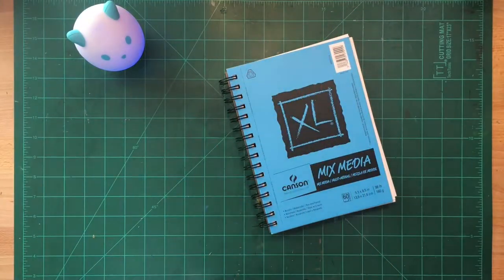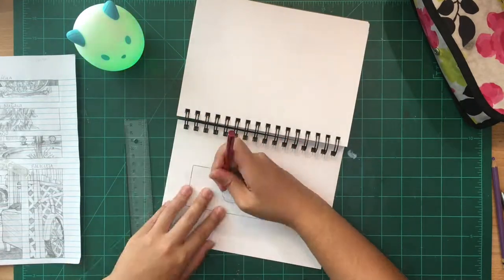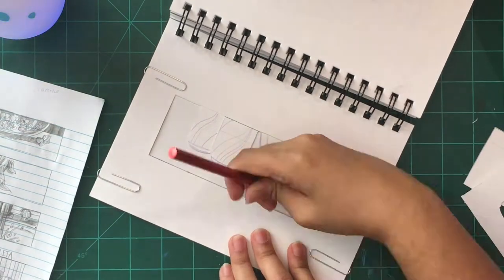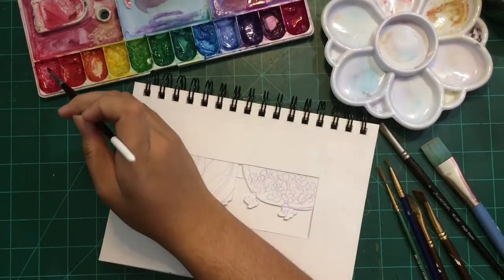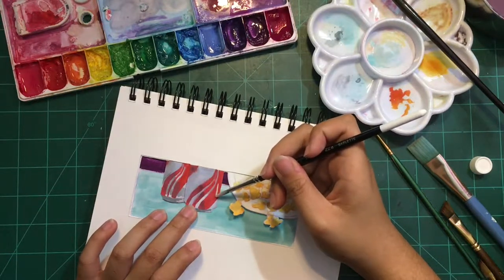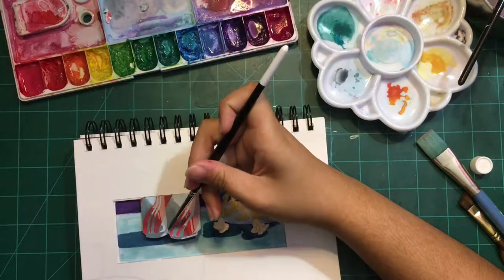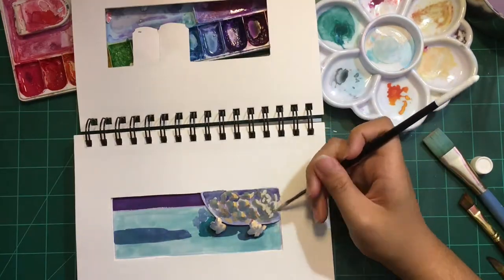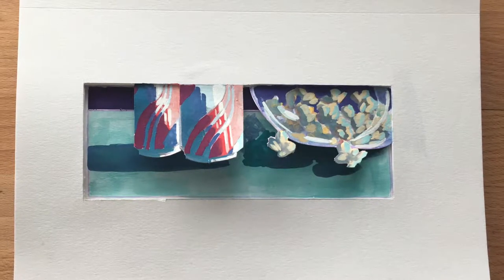"Movie Night" Gouache Paper Cut-Out Painting #1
(I have no idea what to call this technique lol)

Hey! I'm so excited to share another traditional piece with you guys. I have a sheet of these little compositional pieces that I doodled, and I'd love to make the rest of them into art pieces. Hopefully I can film those too. I decided to finally bite the bullet and film this, because its really hard to get footage as my phone can only record about 15 minutes at a time before I have to transfer the file for more space. Talk about a sporadic process! But this was a lot of fun to make and edit, and I can't wait to do more videos like it!

-Supplies!-
►Holbein Artist Gouache 5 Color Mixing Set
►Col-Erase Lavender Colored Pencil
►Utrecht Watercolor Round Brush, size 4
►X-Acto Knife

-Music!-
Track Name: "Smooth City Nights"